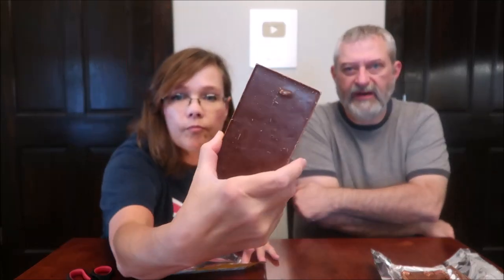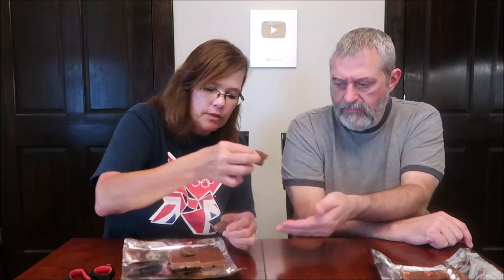Darrell Lea Milk Chocolate: Rocklea Road Block & Caramel Craving and Old Dominion Peanut Block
This is a taste test/review of the Darrell Lea Milk Chocolate Rocklea Road Block and Caramel Craving and the Old Dominion Peanut Block.
* The Darrell Lea were $4.99 each at World Market.
* The Old Dominion was .79 at Critchfield Meats.